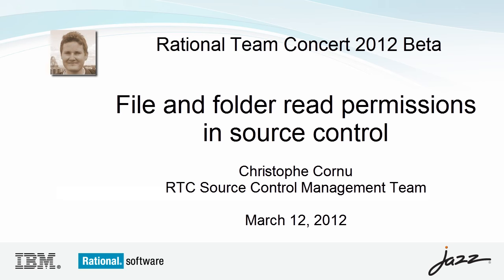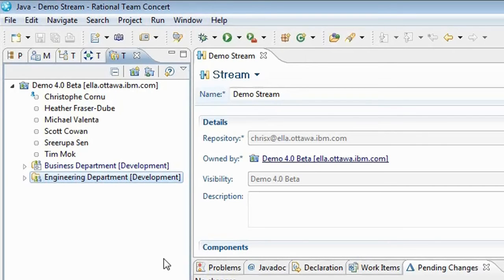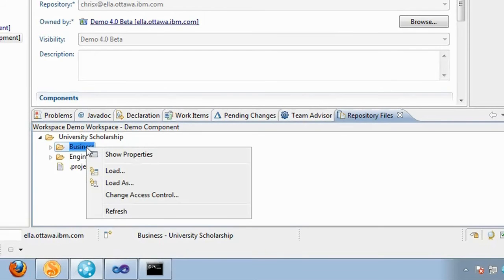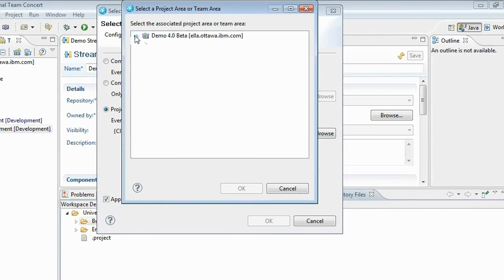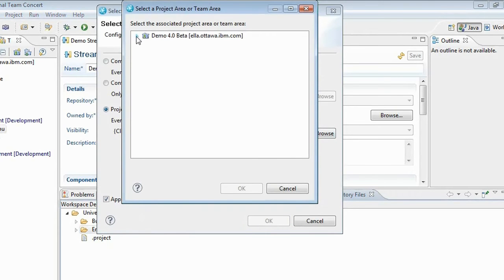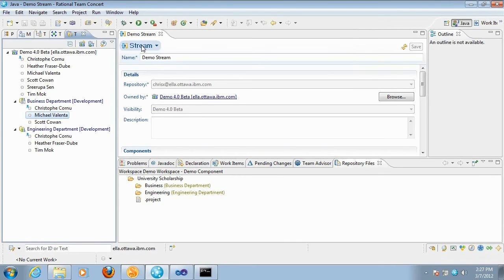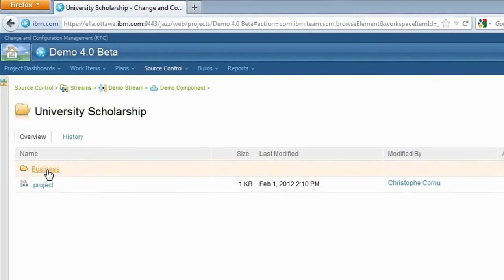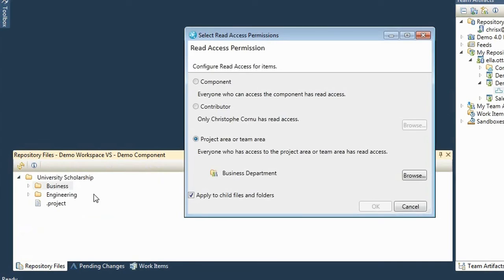CLM 2012 Beta (RTC) - File and folder read permissions in source control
Learn how to set read access permission on files and folders in Rational Team Concert.